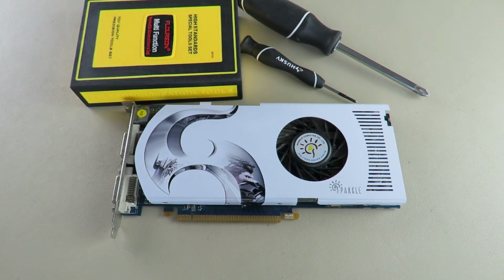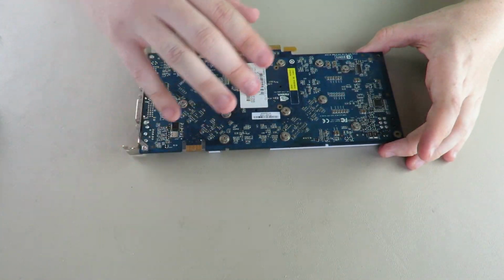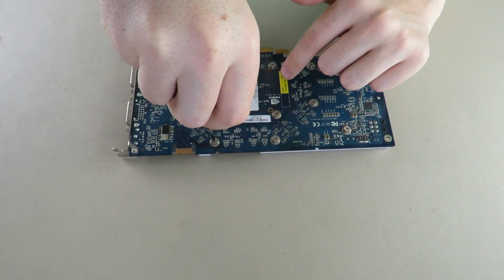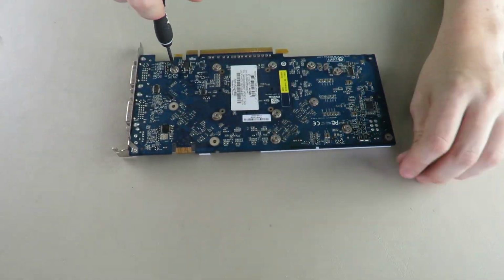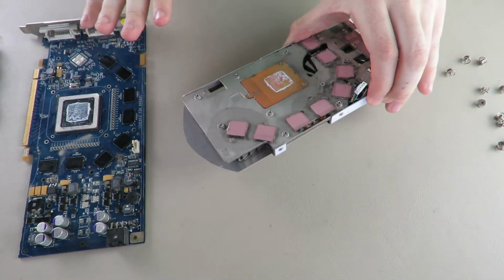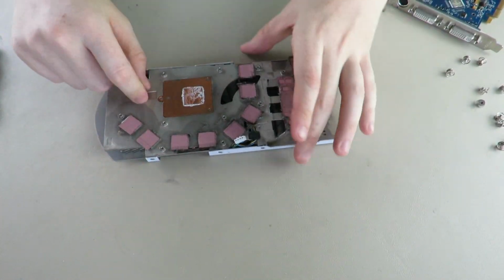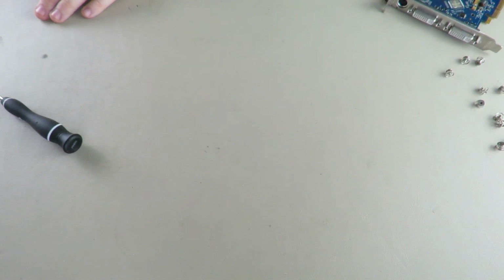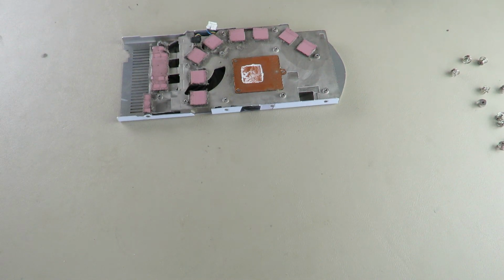Sparkle 8800 GT Teardown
Lemme know what other GPUs you wanna see me teardown in the comments! I will see if I can get them! If you have a GPU you would like to donate to be torn down or for any other reason please get in touch with me via discord or twitter! :)